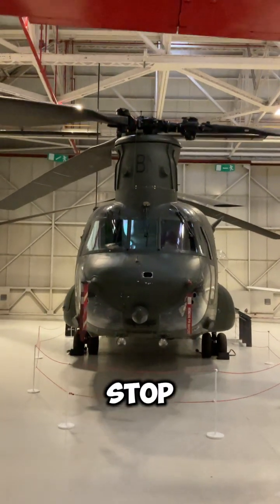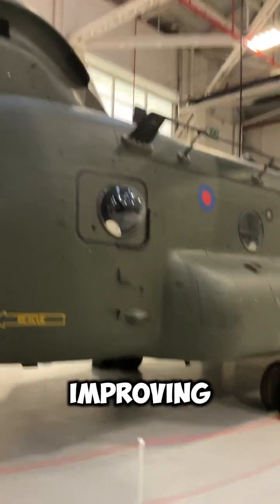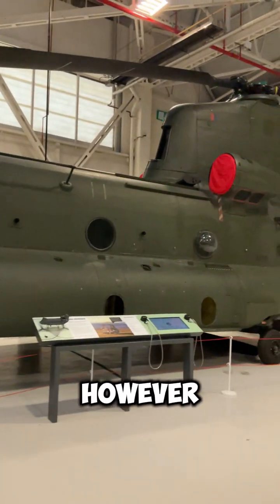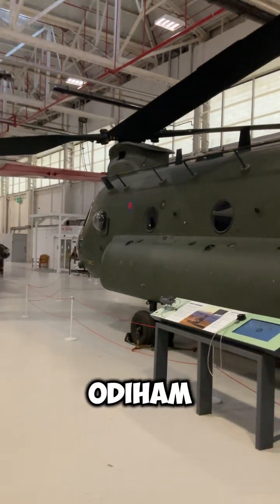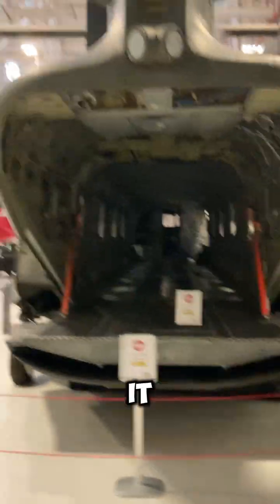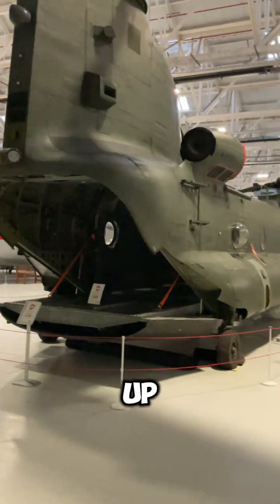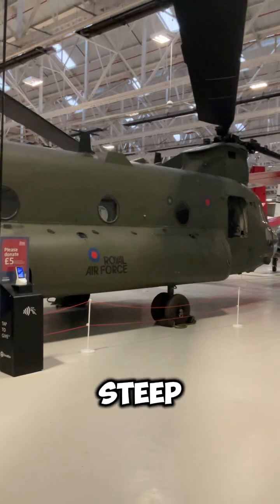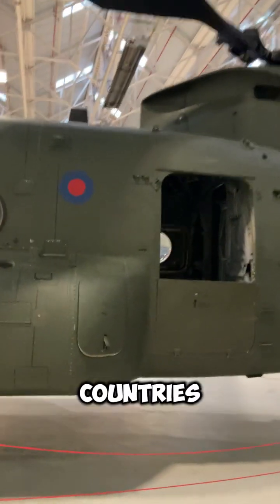Boeing CH47 Chinook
If you like helicopters, stop scrolling! This is the Boeing CH47 Chinook. It’s a revolutionary twin rotor helicopter that first flew in 1961. Now they’ve been constantly improving the design of the Chinook for over 60 years. The British had their own twin rotor helicopter called the Bristol Belvedere, however they didn’t develop theirs any further and retired them in 1969. The Royal Air Force operates the American-built Chinook from RAF Odiham in Hampshire. It's one of the world’s heaviest lifting helicopters and can carry up to 21,000 pounds of cargo both internally and externally. That however is just a drop in the ocean, compared to the Russian-built Mil Mi 26 which is reported to be able to carry up to 44,000 pounds of cargo! The Chinook can perform a unique manoeuvre called the pinnacle landing, where it balances on its rear wheels on a steep slop or cliff edge, allowing it to access otherwise unreachable locations. It has been widely exported and is in service with over 20 countries throughout the world.